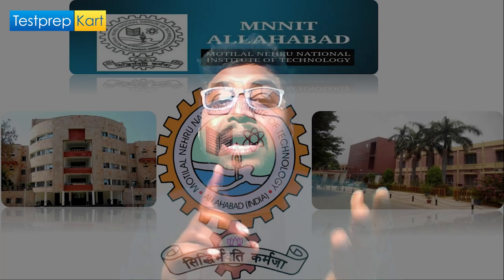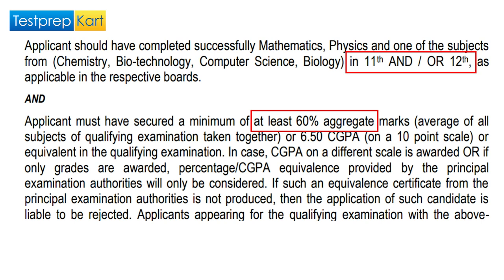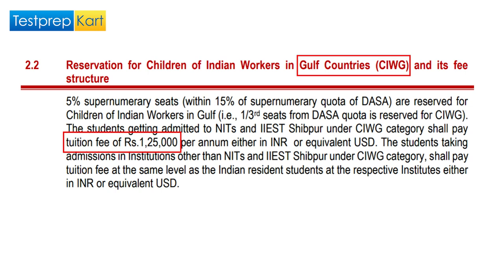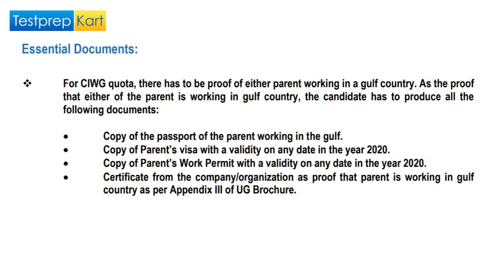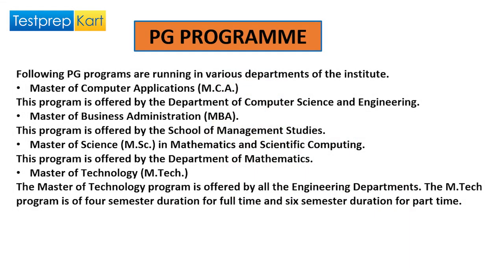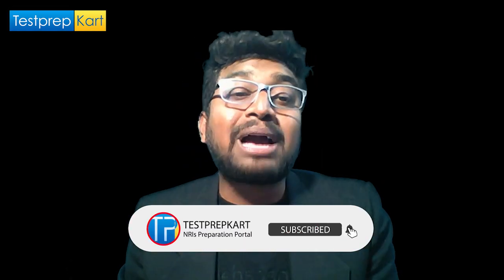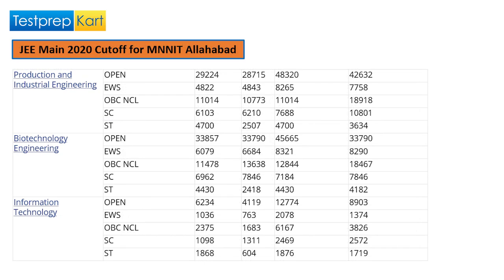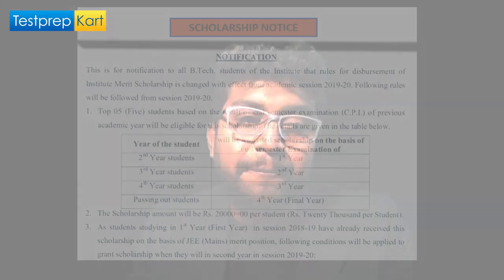MNIT, Allahabad, Uttar Pradesh - Eligibility, NRI Quota, Courses Fee, Admission Process, Scholarship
🔥 MNIT Allahabad, Uttar Pradesh
Motilal Nehru National Institute of Technology (MNNIT) Allahabad was founded as one of the seventeen regional engineering colleges in India in 1961. In 2002, MNNIT was given the status of deemed university. It is recognised by the UGC and accepted by the AICTE.

🔥 MNIT Allahabad, Uttar Pradesh Reservations (NRI + Indian)
NRIs students can also take admissions under DASA/CIWG quota.

🔥 MNIT Allahabad, Uttar Pradesh Courses & Fee
B.Tech ₹84,666 (1st Year Fees) 10+2 with 75% + JEE Main
M.Tech ₹1.13 Lakhs (1st Year Fees) Pass in Graduation + GATE
M.Sc ₹58,000 (1st Year Fees) Graduation with 55% + IIT JAM
M.C.A ₹1.13 Lakhs (1st Year Fees) Graduation with 60% + NIMCET
MBA ₹51,802 (1st Year Fees) Graduation with 50% + CAT
Ph.D ₹58,000 (1st Year Fees) Post Graduation

🔥 MNIT Allahabad, Uttar Pradesh Eligibility Criteria
The institute offers a total of 41 specializations across the B.Tech, M.Tech, M.Sc, MBA and MCA courses. It also accepts applications for PhD.

For admission to B.Tech, a candidate must have completed 10+2 in the Science stream with 75% marks, or feature among the top 20 percentile. For selection, they have to take the JEE-Main.